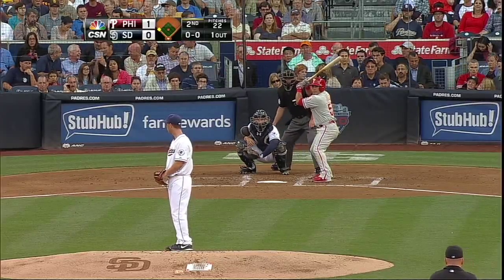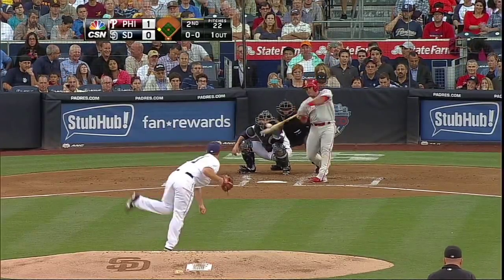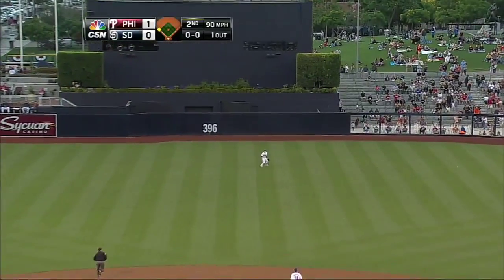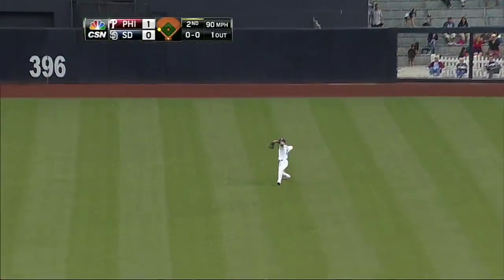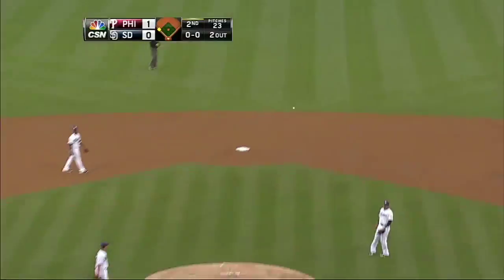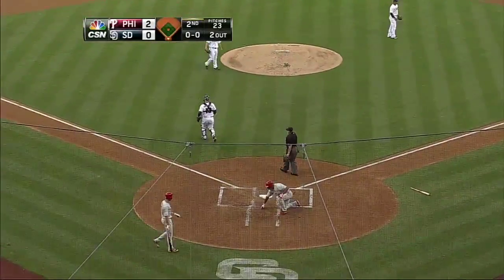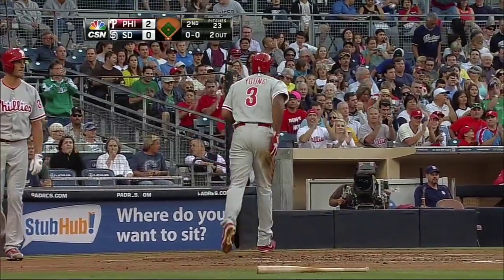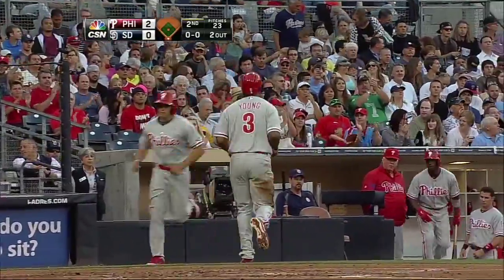2013/06/27 Ruiz's sacrifice fly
PHI@SD: Ruiz drives in D. Young with sacrifice fly